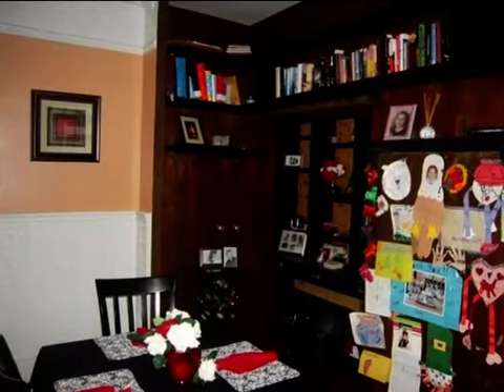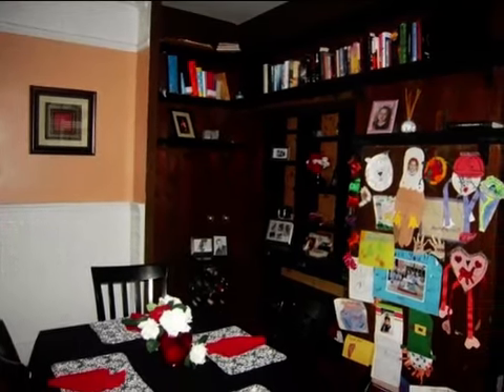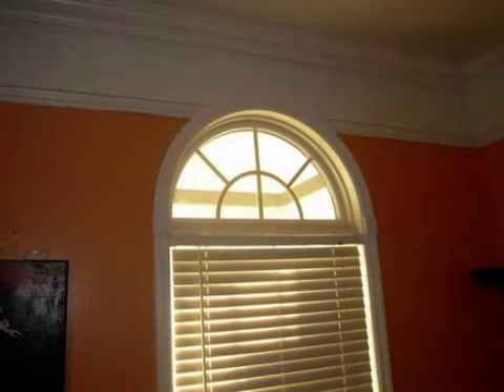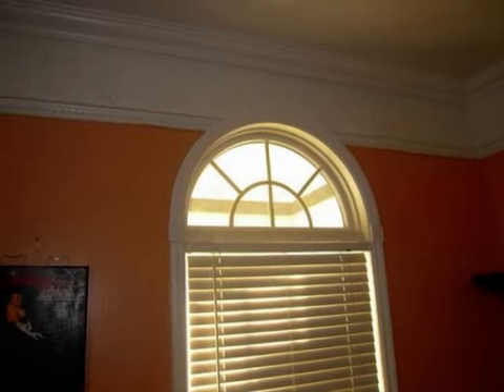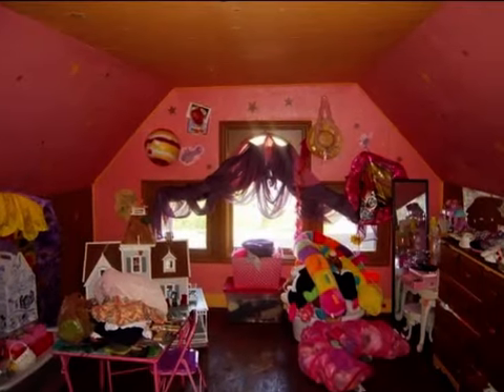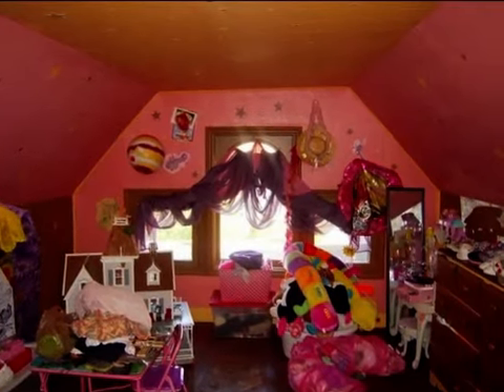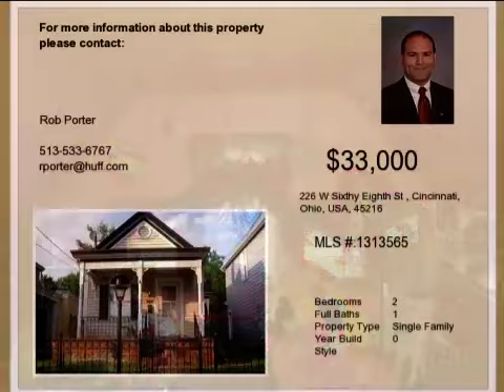Real estate for sale in Cincinnati Ohio - MLS# 1313565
226 W Sixthy Eighth St
Cincinnati Ohio 45216
MLS 1313565

Cute Victorian With Newer Roof Furnace A/c & Windows. Built-in Shelves Crown Moulding Large 1st Fl Bedroom Plenty Of Closets Deep Rear Yard With Large Shed & Patio.